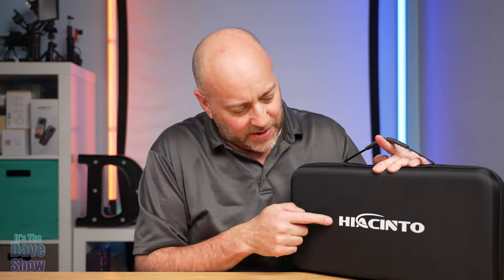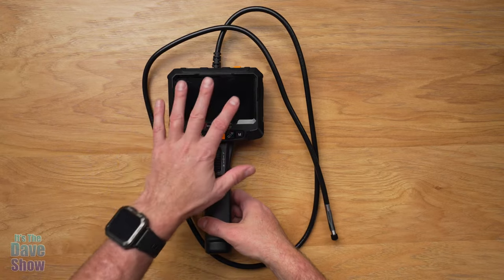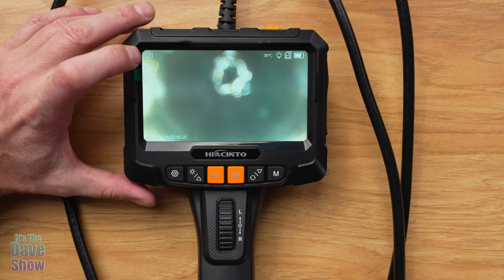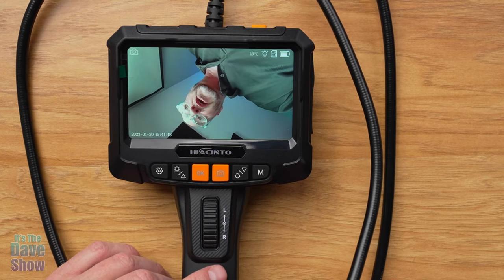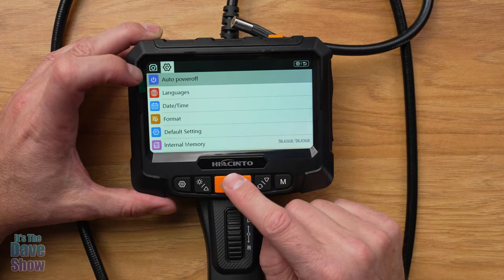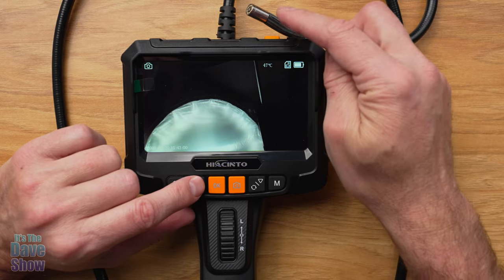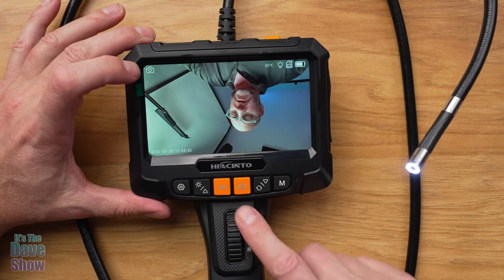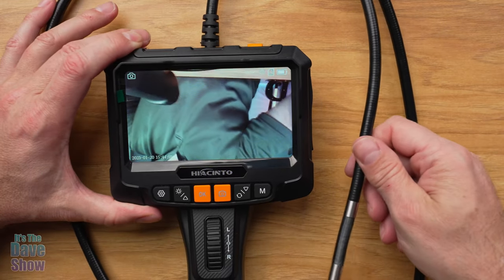Articulating Borescope, Two-Way Articulation Endoscope Inspection Camera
Hiacinto Articulating Borescope, Two-Way Articulation Endoscope Inspection Camera with 0.33in Lens, 5.0 Inch IPS Screen, Suitable for Automotive, Wall, Mechanics and Home Inspection, 64GB Card